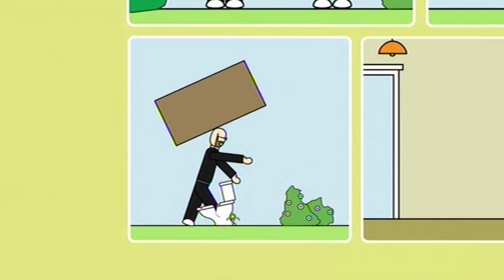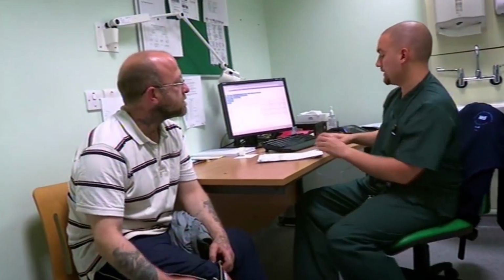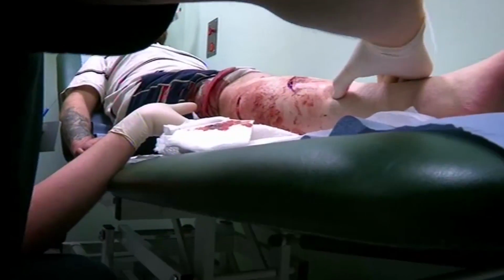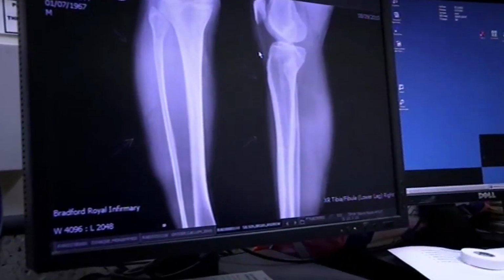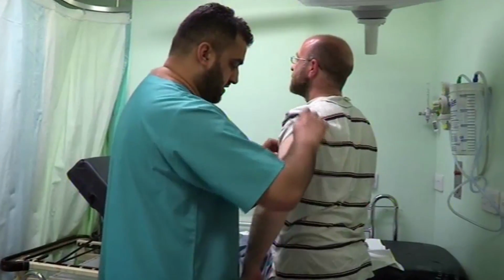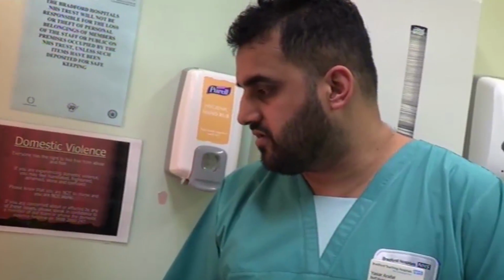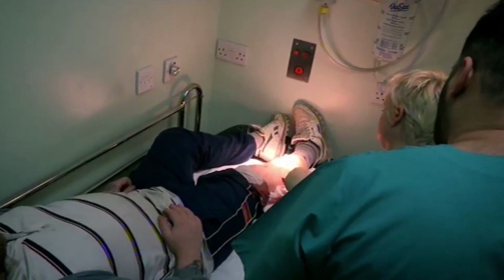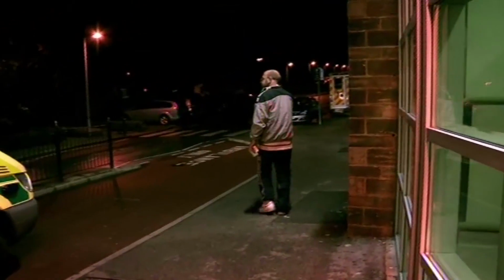Leg Cut In Toilet Bowl - Bizarre ER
Bryan was doing some D.I.Y. and encountered a old toilet bowl in the garden.